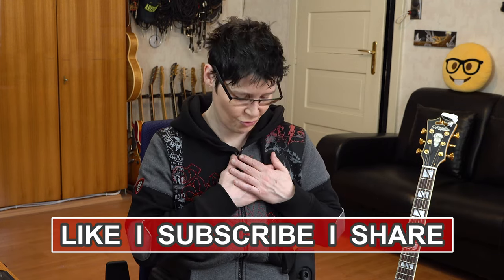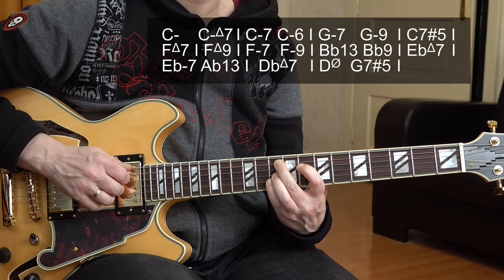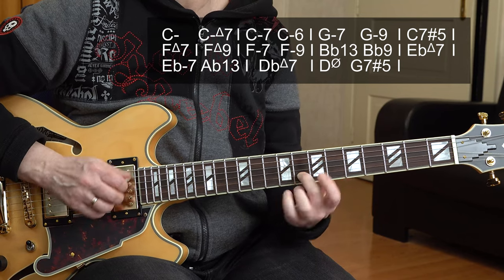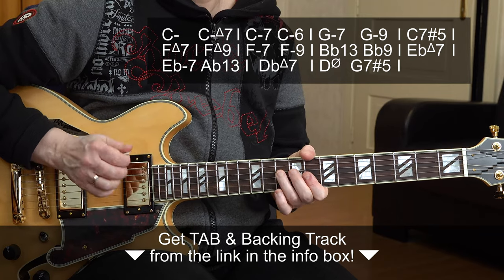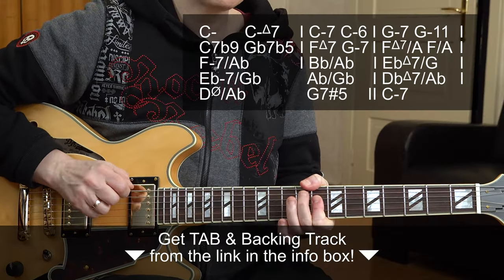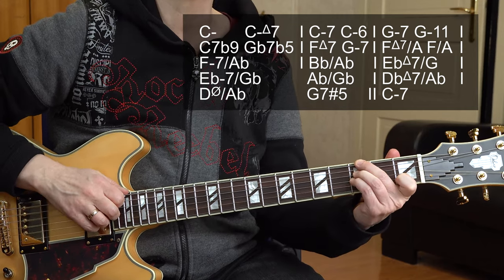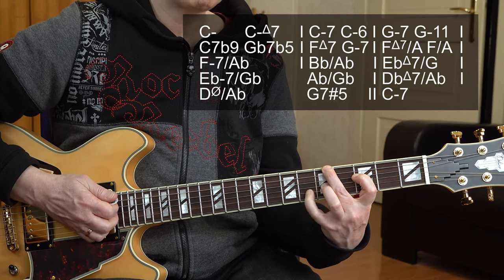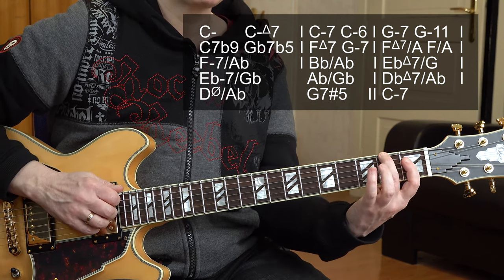SOLAR Guitar Chords (Miles Davis) - Solar Jazz guitar lesson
Solar Miles Davis Guitar Chords Rhythm Comping Lesson | 2 Chorusses (one easy, one with inversions) | + TAB + Play Along

▶ Click the "Thanks" button to donate and help to keep the free videos running!

Welcome to my Solar jazz guitar lessn! You'll learn all the beautiful Solar Miles Davis chords and a second chorus where I use mainly inversions. I'll show you how to establish a steady rhythm with refreshing breaks in between. You'll learn some theory on the way as we do the Solar Miles Davis analysis.

I've also made the Solar guitar chords pdf in Tab, notation and chord grids. And you'll enjoy the Solar jazz backing track (fast and slow), so you can play along right away. It's fun!

Solar jazz guitar is an often called tune at sessions, because it's super easy to memorize and not hard to play. The tempo is the only thing we have to master here.

Solar Miles Davis Guitar Chords - Rhythm Comping Lesson:
00:00 Solar Performance
00:32 How to get Solar Guitar Chords PDF and Backing Track
01:06 Solar Miles Davis Chords - 1st Chorus
07:44 1st Chorus - slow tempo
08:12 Chord Melody Starter Pack
08:28 Solar Guitar Chords - 2nd Chorus
16:16 2nd Chorus - slow tempo
16:51 Join the channel and enjoy perks!
17:18 Solar - slow tempo - both chorusses

Enjoy, Sandra :-)